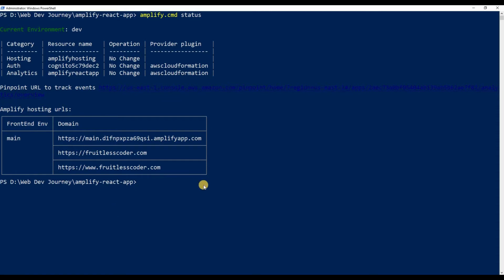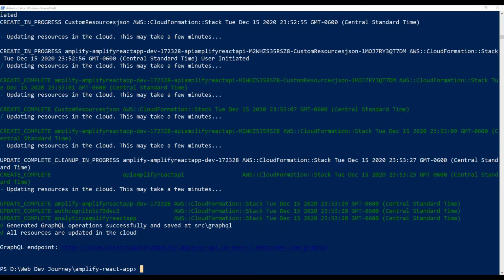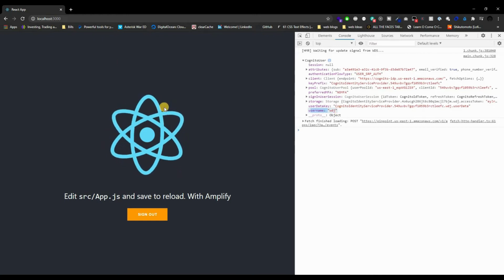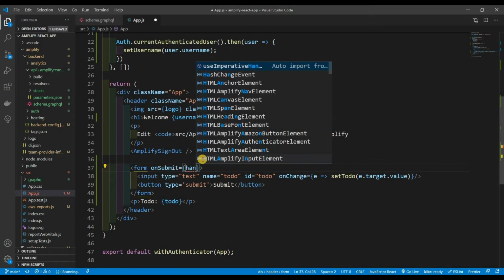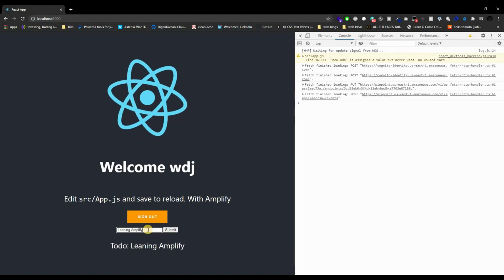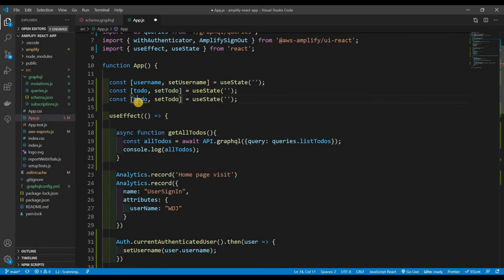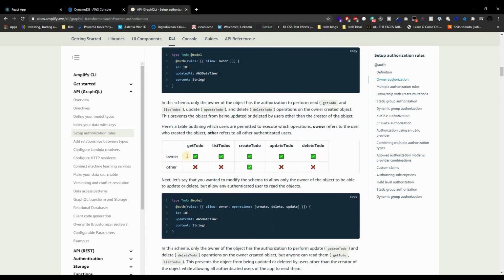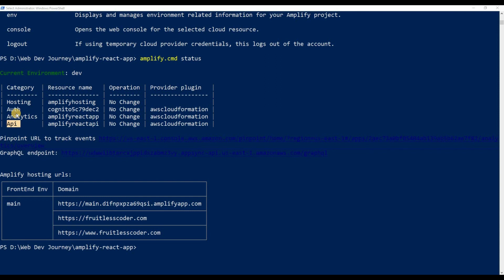Amplify - GraphQL API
This is the last video. In this vied we will be going over graphql api.